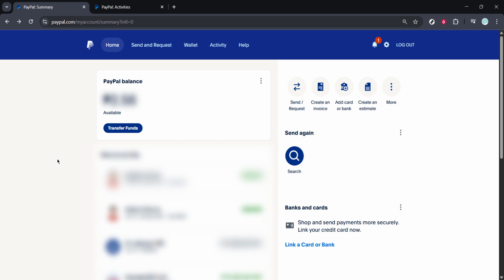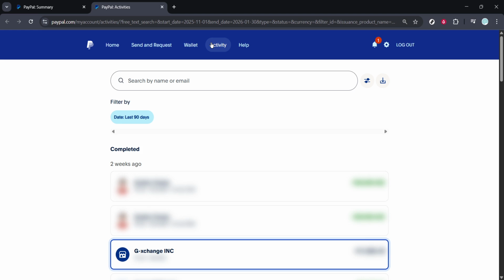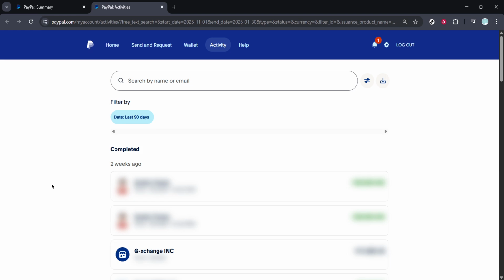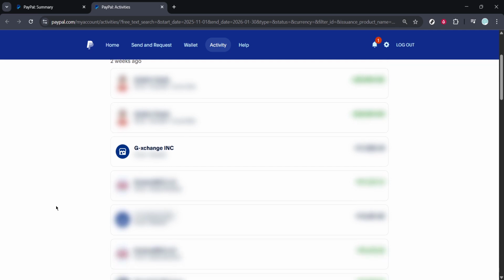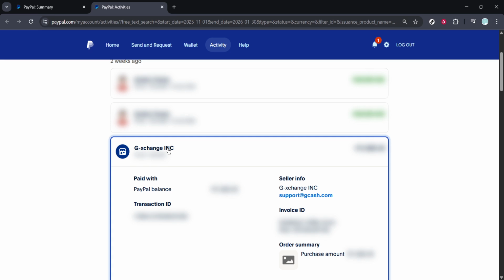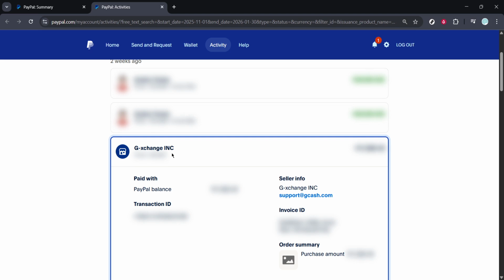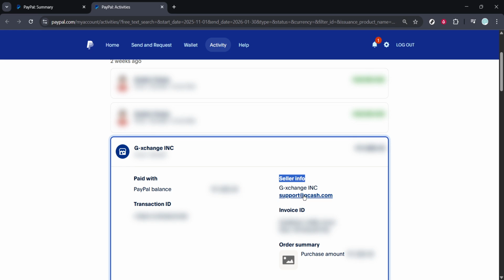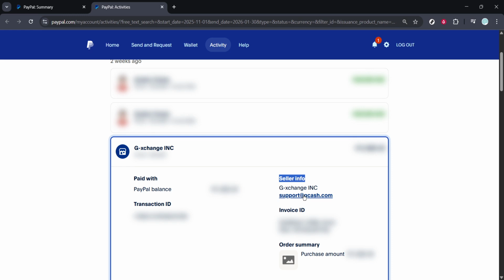How To Find Your Sender's Email In PayPal (Full Guide 2026)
In this video, we discuss how to identify who sent money paypal and the steps to find sender email paypal in your activity. We cover figma paypal inbox and transaction details to help you find client email paypal info for your fiverr or freelance business.

00:00 Intro
00:28 Navigate to the Activities Section
01:18 Identify the Specific Transaction
01:56 View Detailed Transaction Page
02:14 Locate the Contact Info Section
03:11 Conclusion